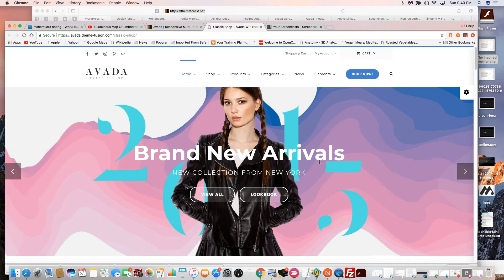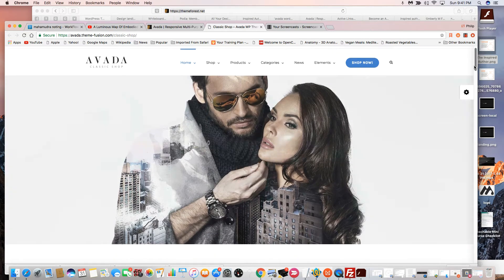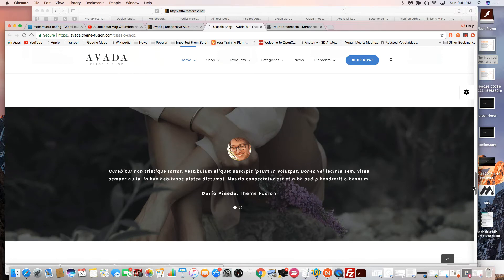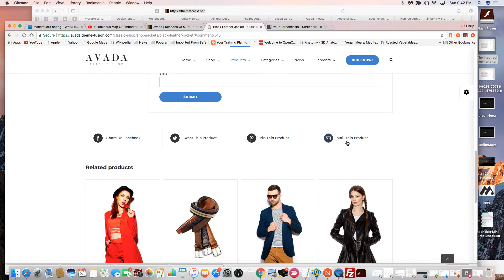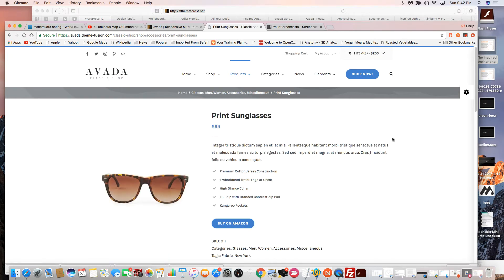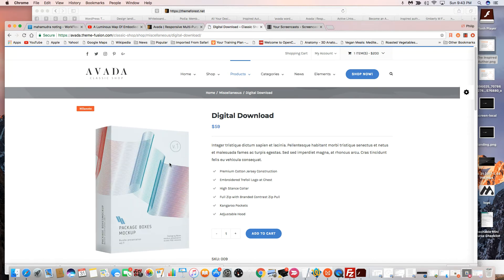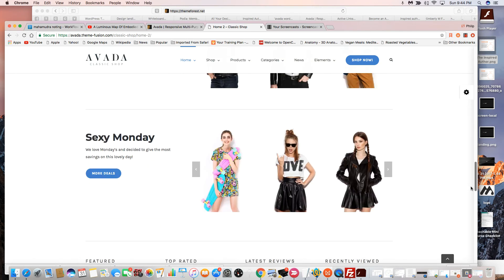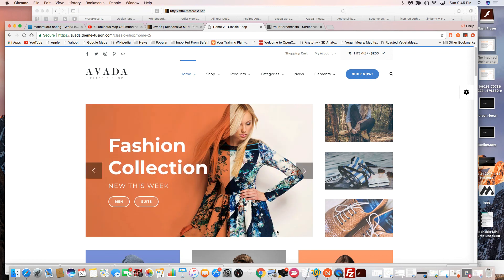Building a Woo Commerce Store for a Client? Avada Theme Shop Demo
When you launch your online agency or web design business with Avada, use our link and get instant access to a free course on growing your online agency or web design business in 2018.

Want to grow your web design agency in 2018?  There is no better way to get new clients than to build ecommerce oriented stores, shops, affiliate offers and product promotions for clients - and Avada theme is a killer, cool and exceptionally flexible Woocommerce theme that our clients love.